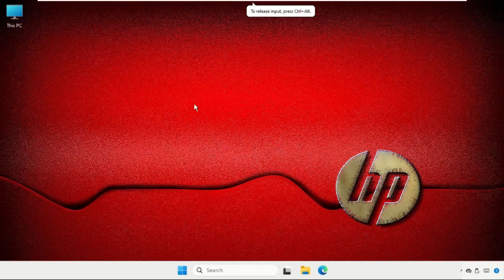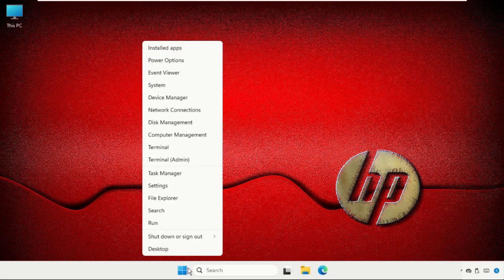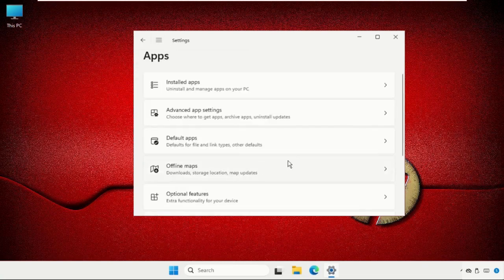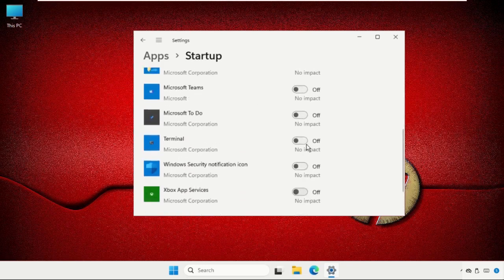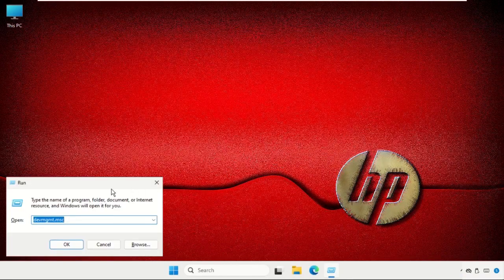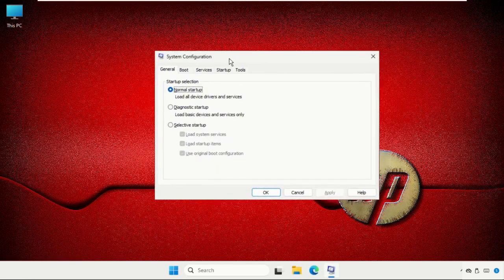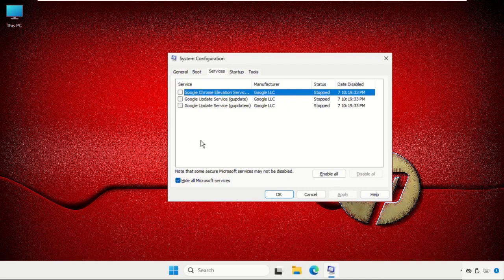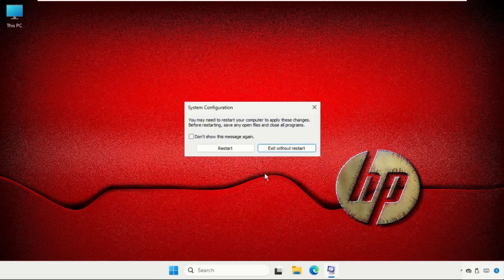HP Laptop - How to Fix Memory Usage Windows 11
Explore solutions for HP Laptop -  How to Fix Memory Usage Windows 11 on Windows 11. Learn effective HP Laptop -  How to Fix Memory Usage Windows 11 techniques for a seamless experience. Discover step-by-step guides to resolve HP Laptop -  How to Fix Memory Usage Windows 11 issues. Master troubleshooting HP Laptop -  How to Fix Memory Usage Windows 11 with our comprehensive guide. Dive into the HP Laptop -  How to Fix Memory Usage Windows 11 essentials and enhance your Windows 11 expertise.